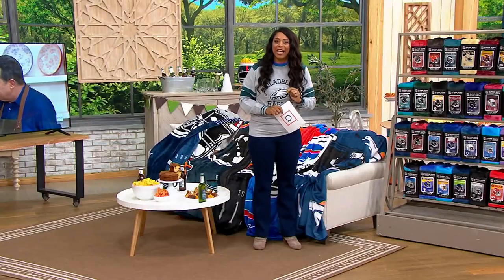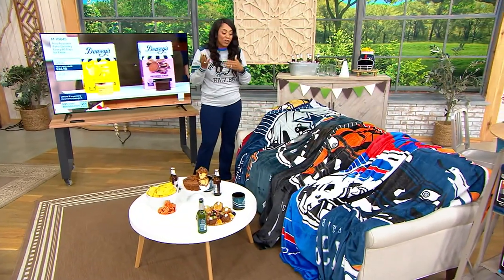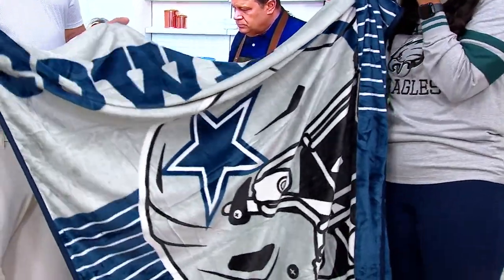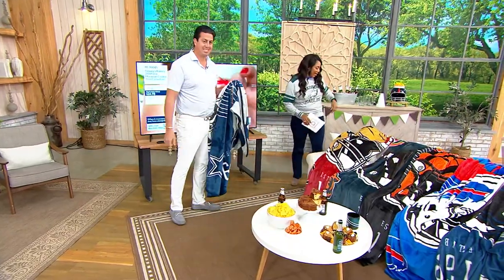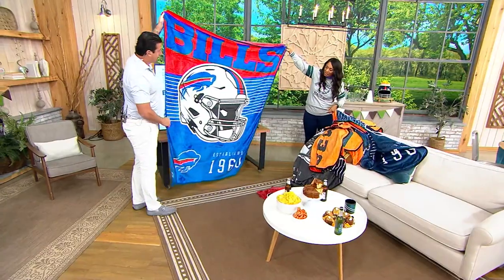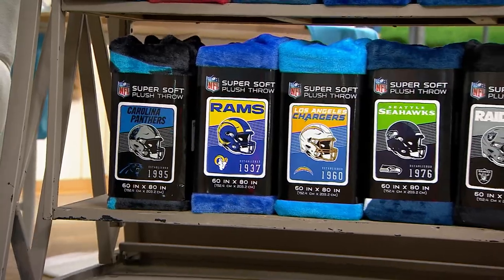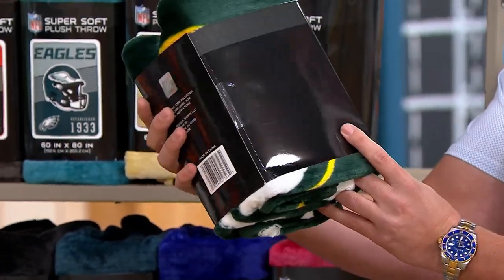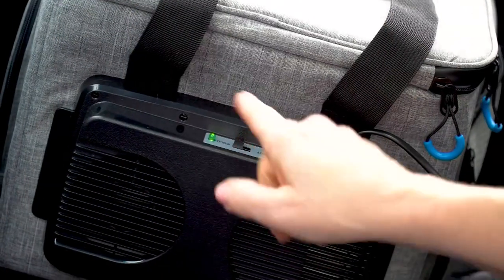NFL 60"x80" Helmet Stripes Throw by Pegasus Sports on QVC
NFL 60"x80" Helmet Stripes Throw by Pegasus Sports

Curl up on game night in this plush throw that shows your team's colors and helmet front and center. From Pegasus Sports.